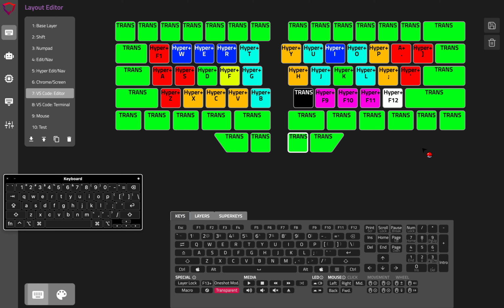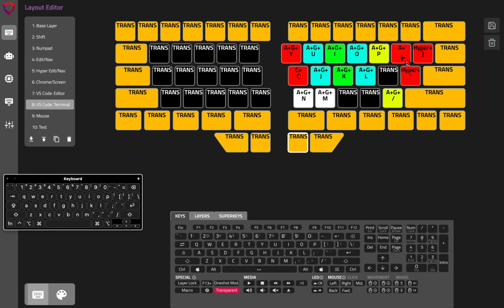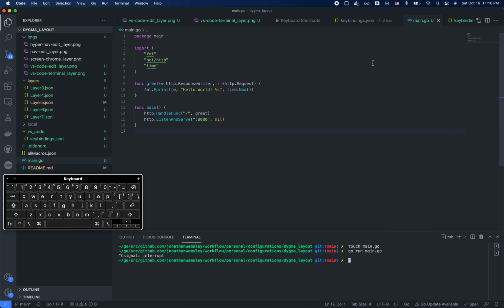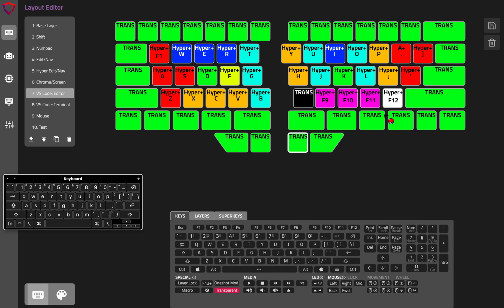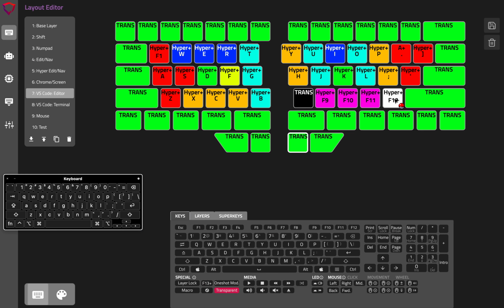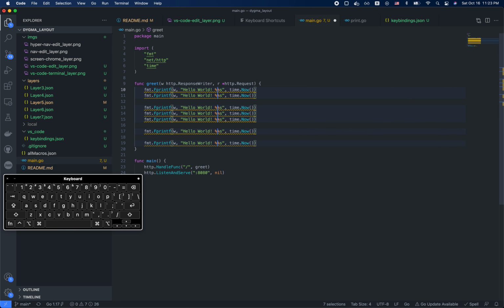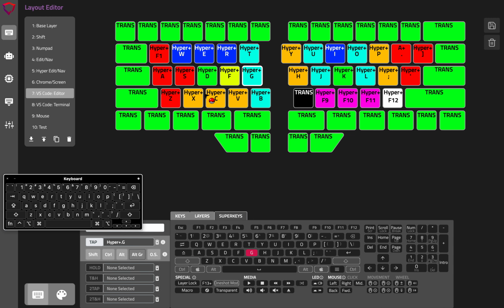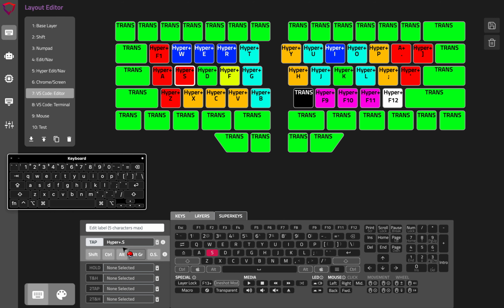VS Code Editor and Terminal layers shortcuts for Dygma Raise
Hello, this is for the programmers that use VS Code Editor, which is 70% according to [wiki]

So VS Code has shortcuts or commands that can be changed and saved into a custom keybindings file. I then mapped these shortcuts to an Editor and Terminal Keyboard layer. The Keyboard is a Dygma Raise using Bazecor software. I personally have my layer activation keys on thumb cluster buttons. The layers and keybindings can be found

There are a lot of vs code shortcuts so I probably missed some goods ones. I'd love to hear your feedback